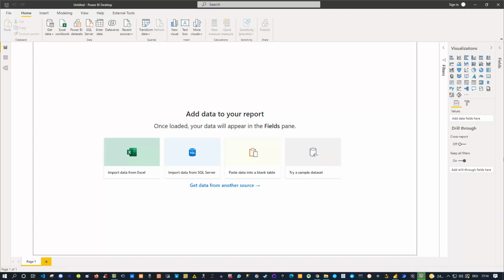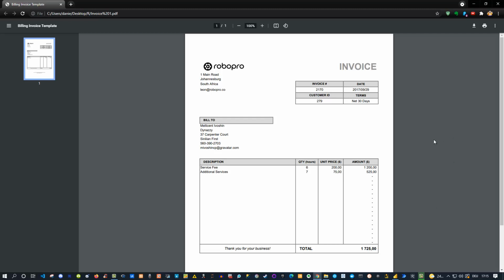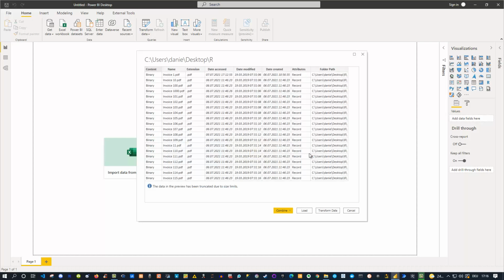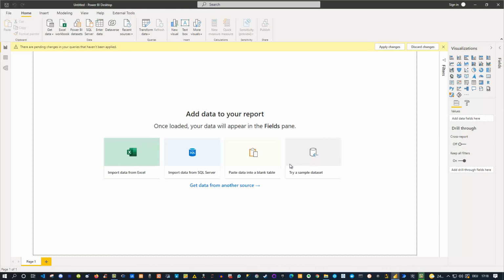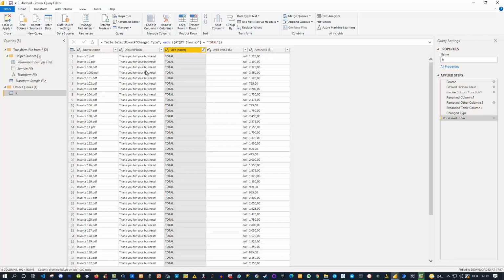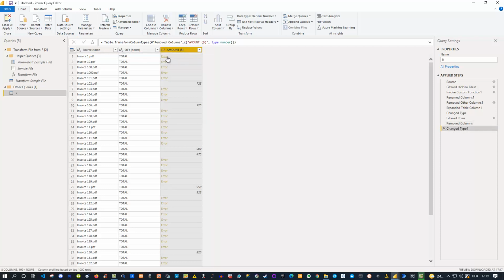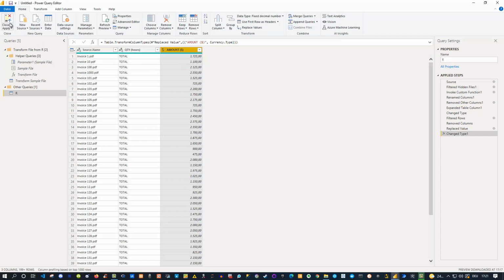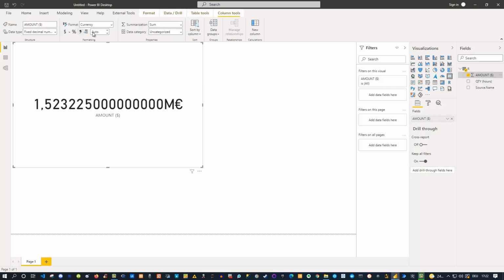How to extract Invoice Data from 1000 pdf files into Power BI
PDF in Power BI